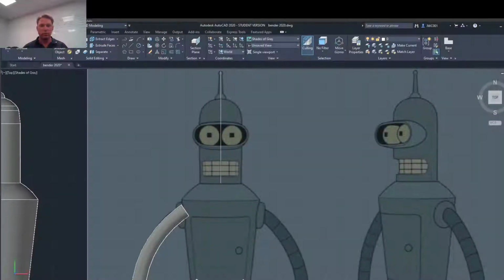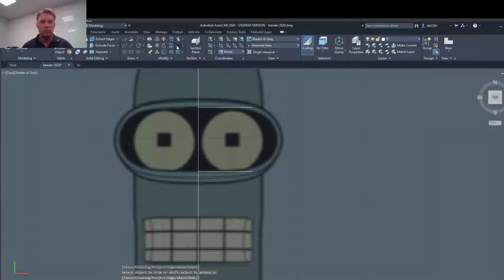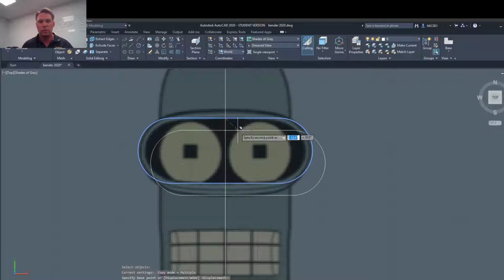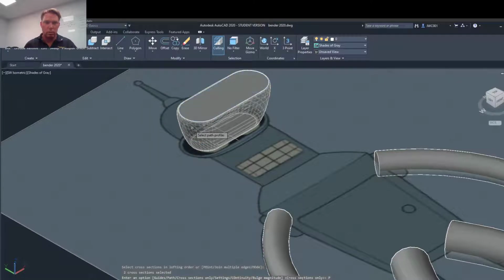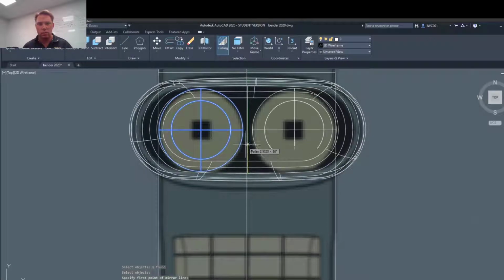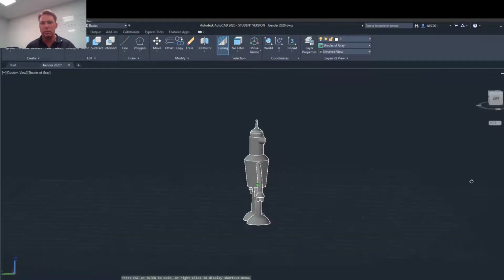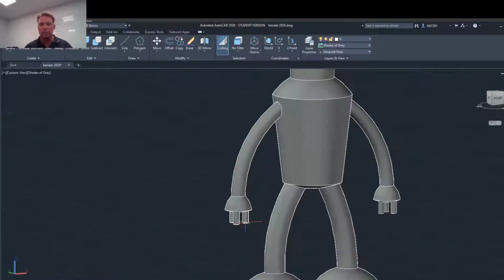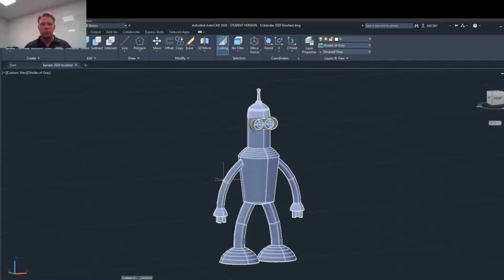Finishing Bender's Face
CBSHS tutorial. Finishing Bender's face